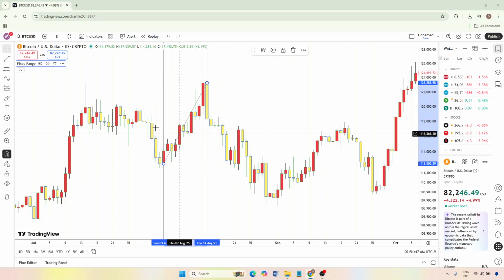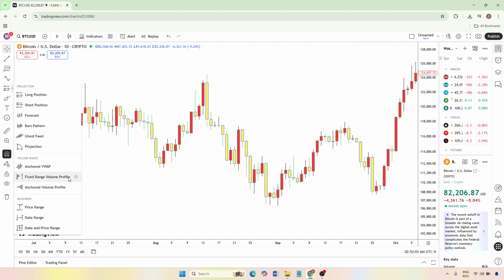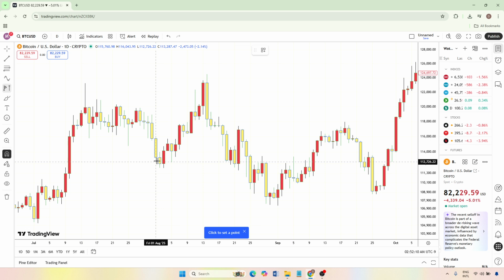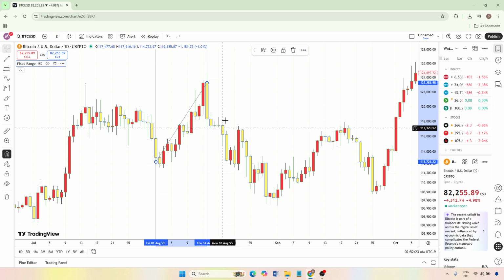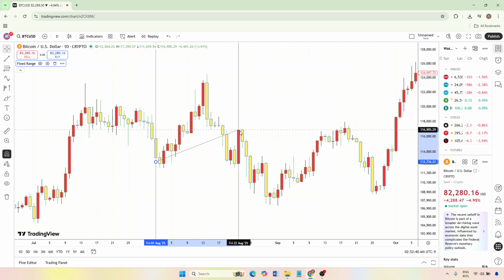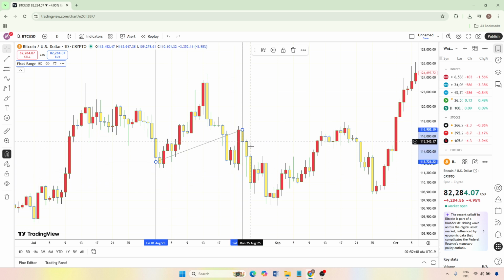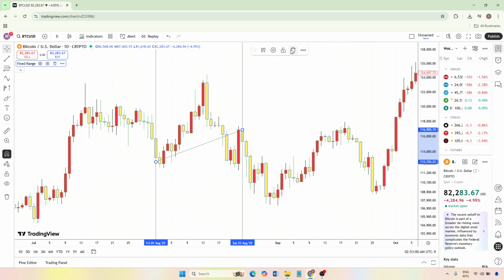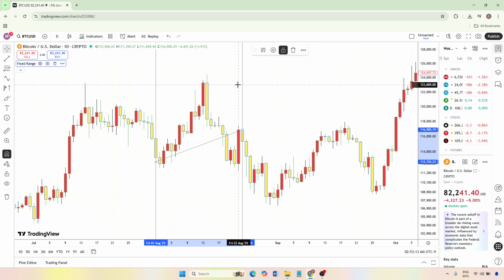How To Create Fixed Range Volume Profile On Tradingview (Quick And Easy Guide)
Learn how to create a Fixed Range Volume Profile on TradingView with this quick and easy guide.
This tutorial shows you step-by-step how to analyze volume distribution across a selected price range.
Perfect for traders who want to improve volume analysis, identify key zones, and master TradingView tools.